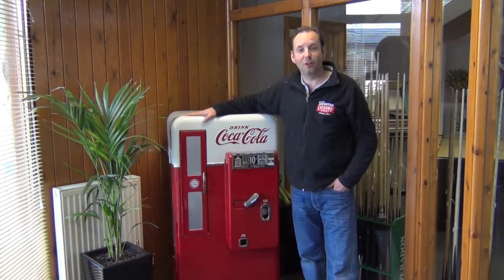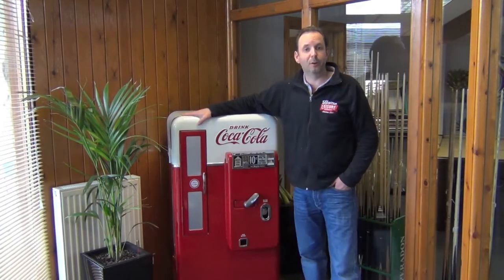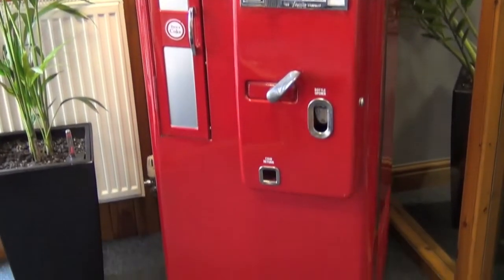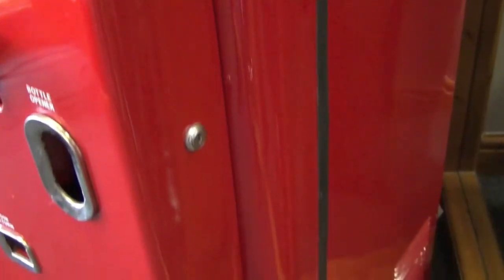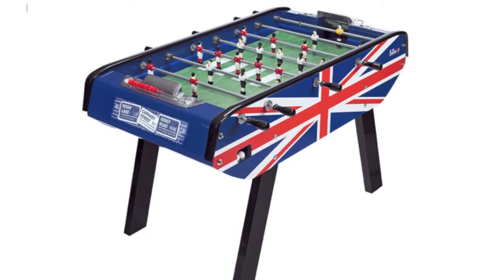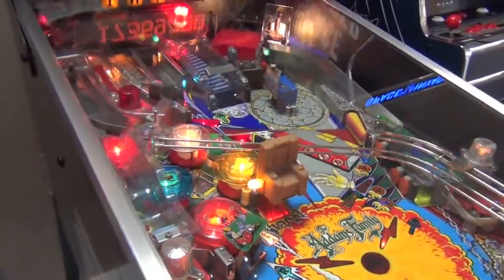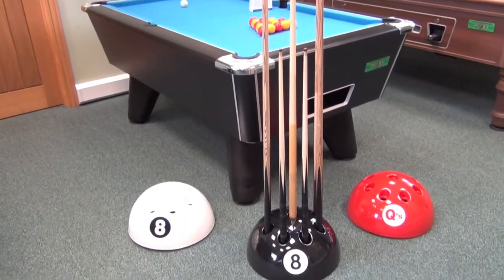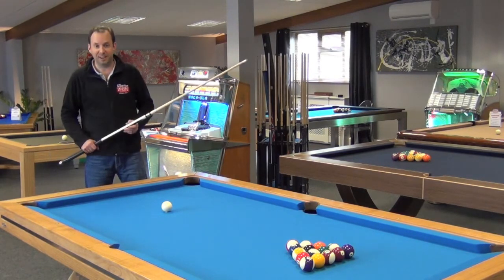Home Leisure Direct TV News - 12th April 2013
Welcome to the first edition of Home Leisure Direct TV News.

Our first edition covers off the following news items: Home Leisure Direct are finalists in the ECMOD Direct Commerce Awards 2013, vintage Vendo 56 Coca-Cola Machine, latest Bonini Football Tables (Giant, Demi Giant, Blue Brick and Blue), Addams Family pinball machine, Stern's latest Pinball - Metallica, new 8 Ball cue racks.

Tune in each week for the latest games room related news from Home Leisure Direct.